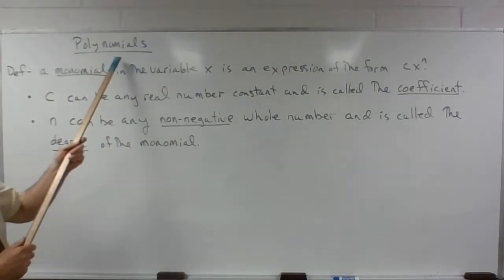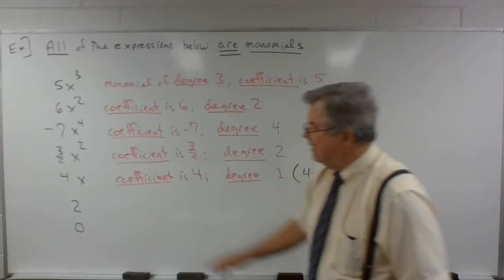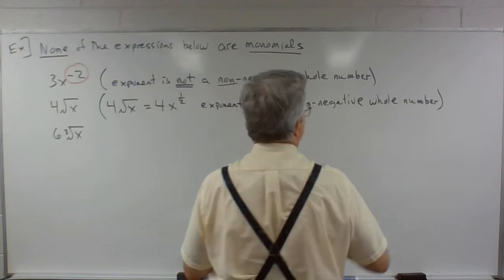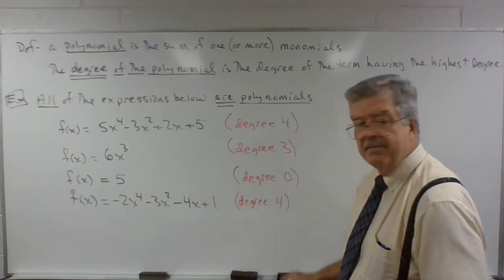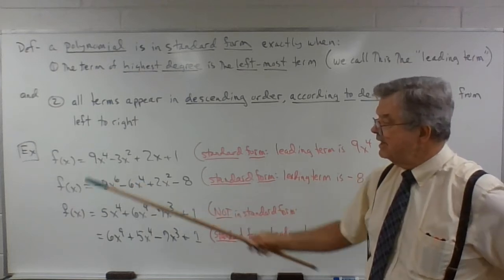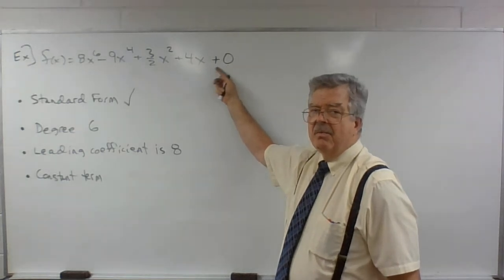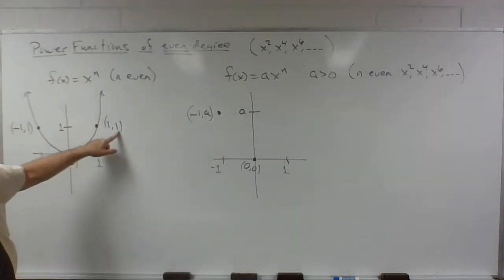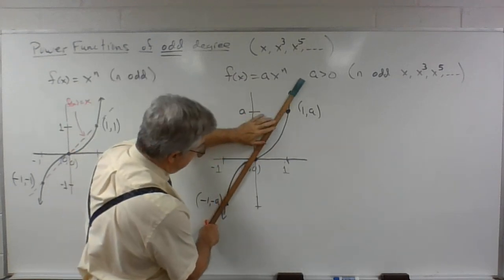MTH 1112 Lecture 15 Part 1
Dr. Rossi's Fifteenth Pre-Calculus Lecture